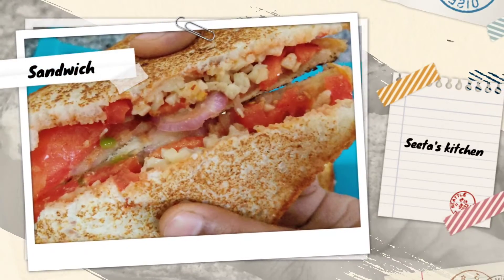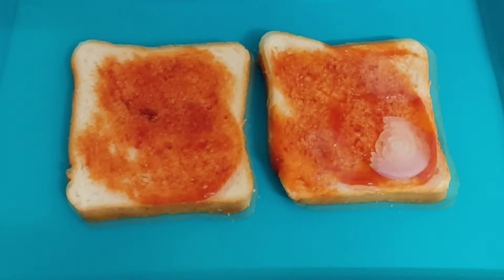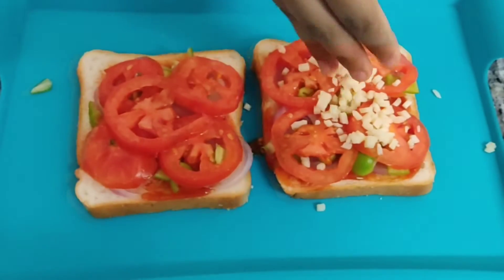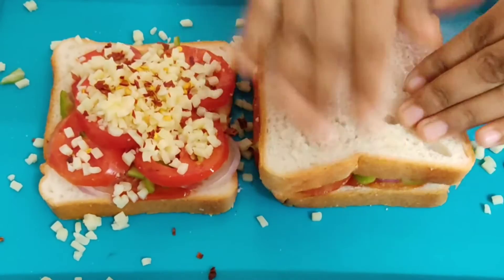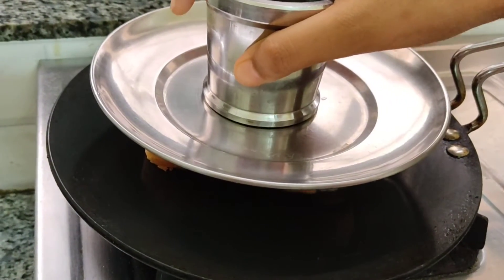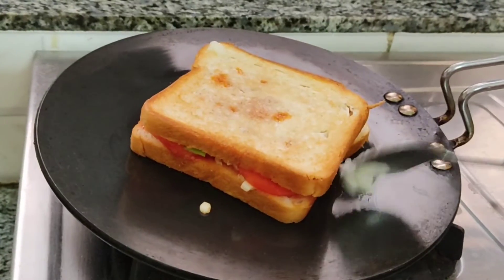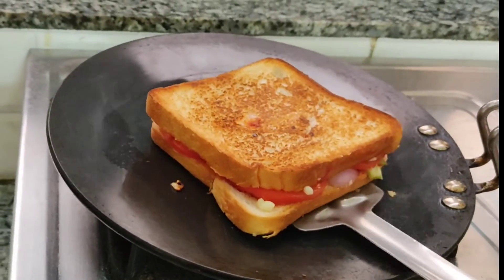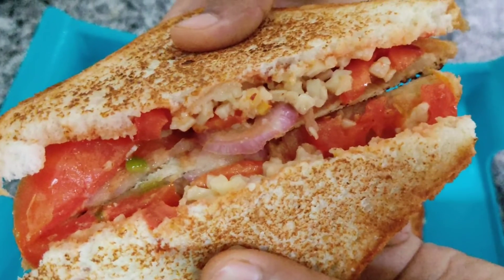Sandwich recipe || quick and easy || veg cheese sandwich recipe